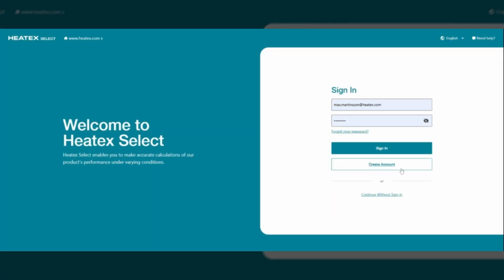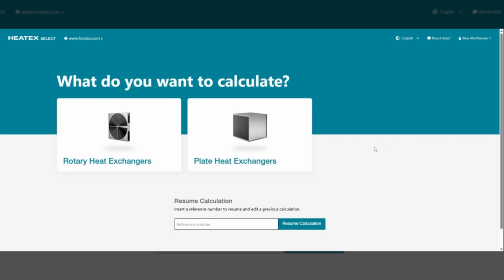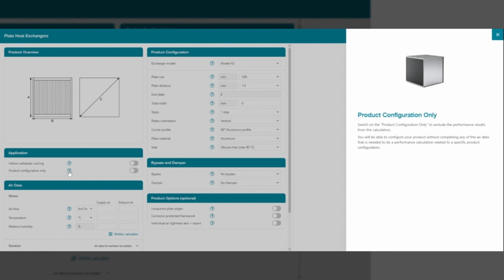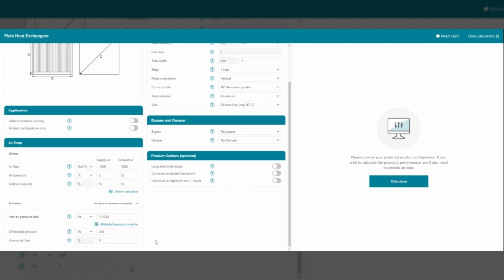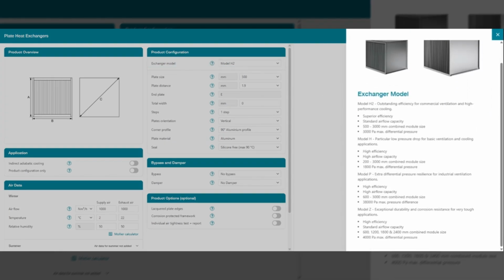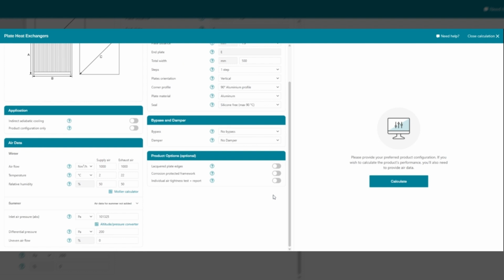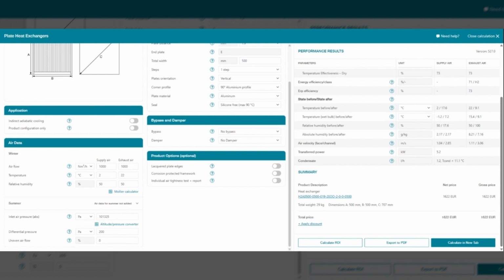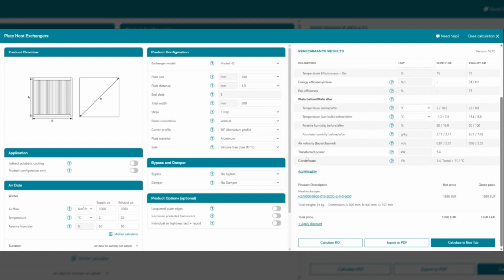How to Calculate with Heatex Select Online - The Basics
Heatex Select enables accurate calculations of our products’ performance under different conditions. This is a basic tutorial on configuring a heat exchanger according to your needs.